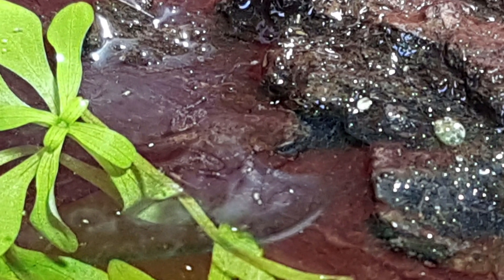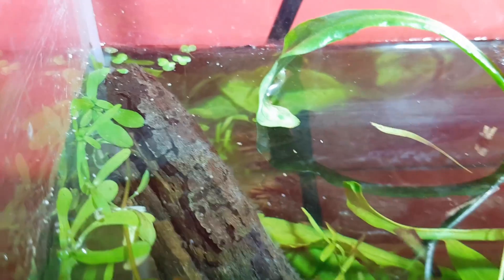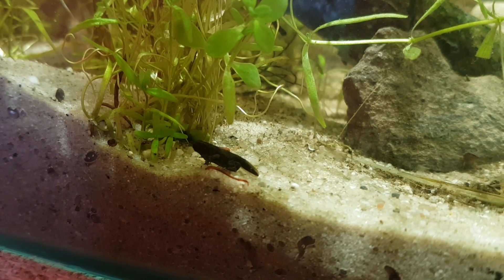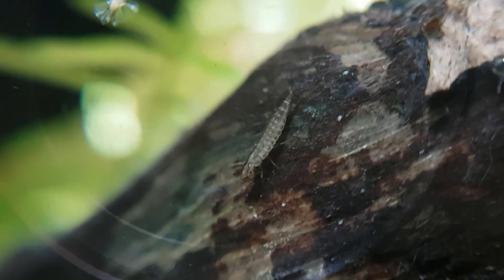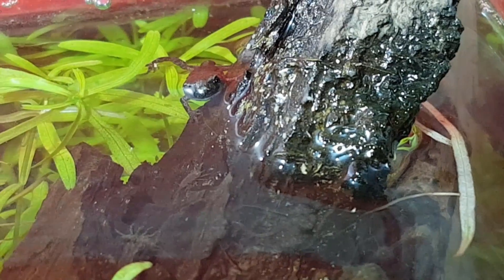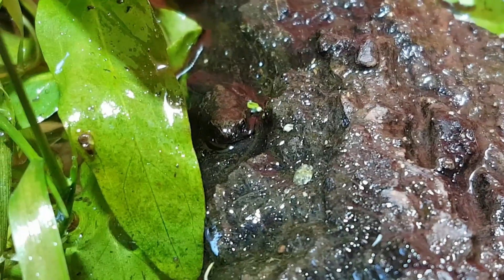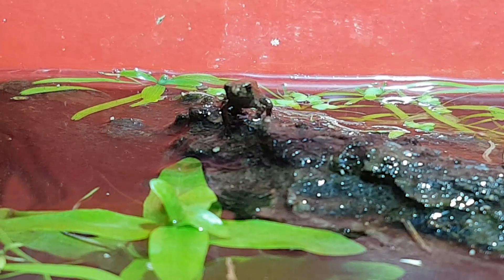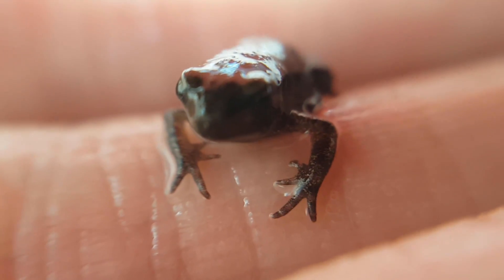The Weird Creatures Living in This Aquarium & Baby Toads!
Last video I showed you how I made a locally sourced aquascape, for tadpoles. Today we take a closer look at all the other animals that live in this native aquarium. There's quite a lot of interesting little critters, such as flatworms, aquatic isopods, water beetles, and several insect larvae and pupae. We also take a look at how the tadpoles turned into young toads.

Patrons: Claudia Watrin, Justin Duch, Daniela Partington, Non Mea Culpa, Matilda Fiship, Ed L, connor johnson, Axio